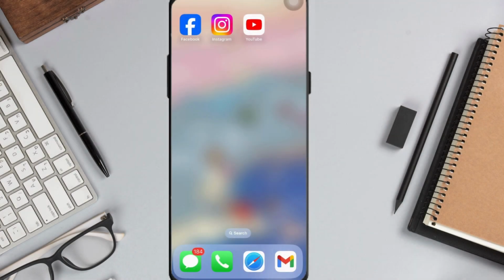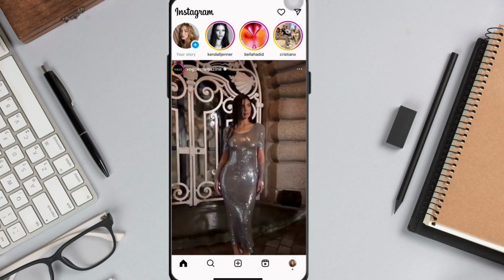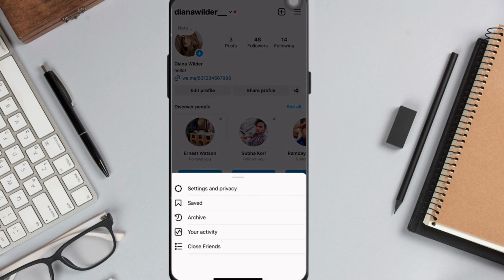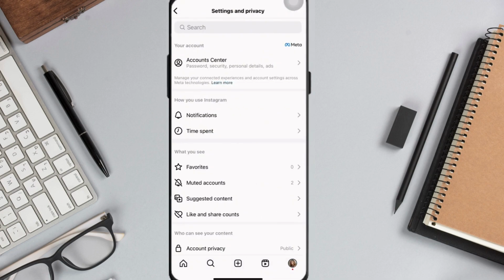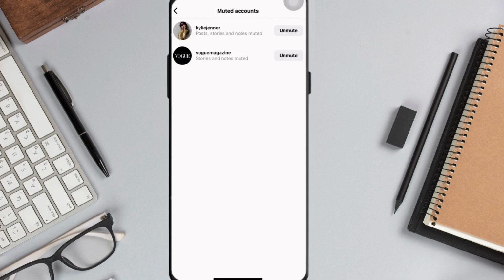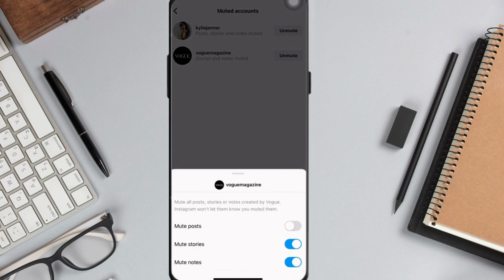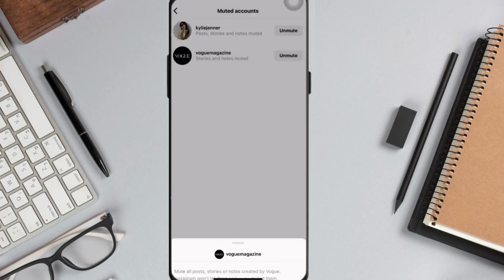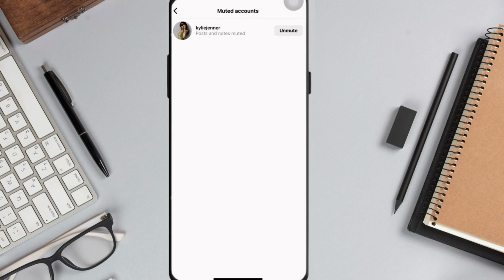How to Find All Muted Profiles on Instagram (Simple)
In this video I show you how to search for muted accounts on Instagram app in iPhone. I show you everything that you need to learn about this software.

Chapters:
00:00:00 - Introduction
00:00:12 - Find Muted Profile Stories
00:00:23 - Adjusting Settings and Privacy
00:00:32 - Managing Muted Accounts
00:00:43 - Muting Posts and Stories
00:00:56 - How to Unmute
00:01:13 - Like and subscribe